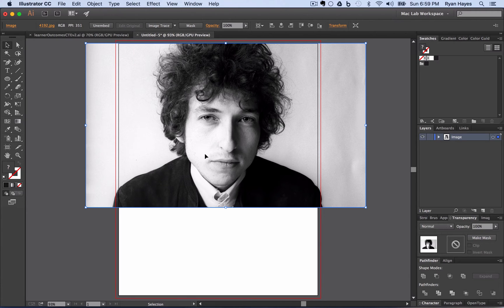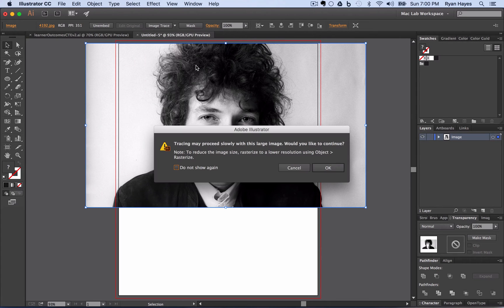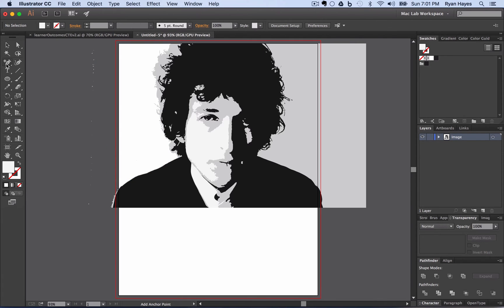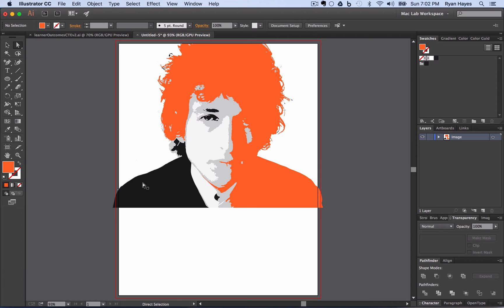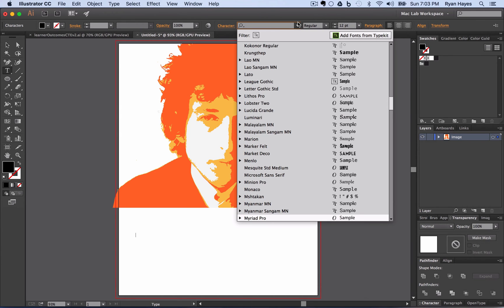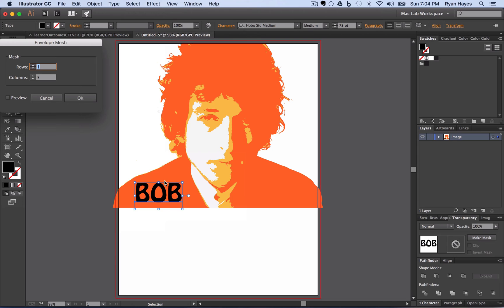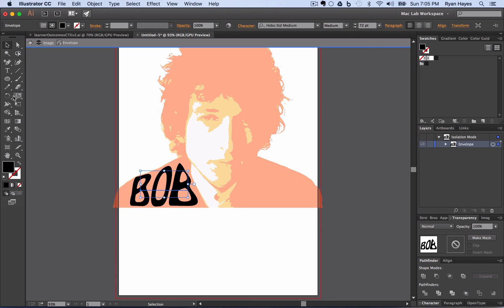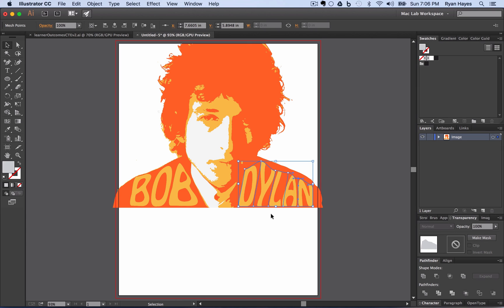Illustrator CC: Image Trace and Warp Text With Mesh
Tutorials for my Graphic Arts class.